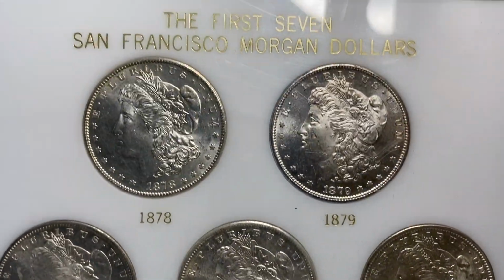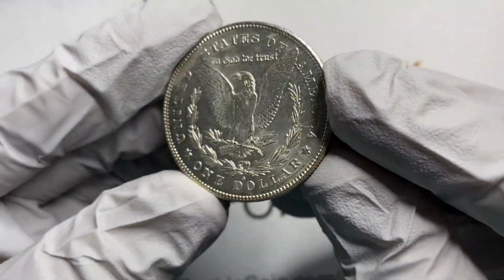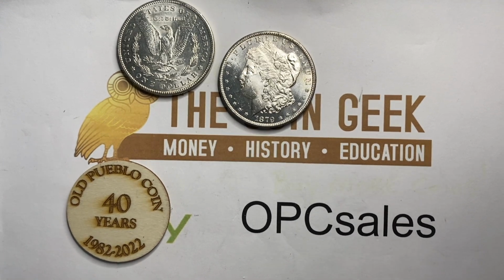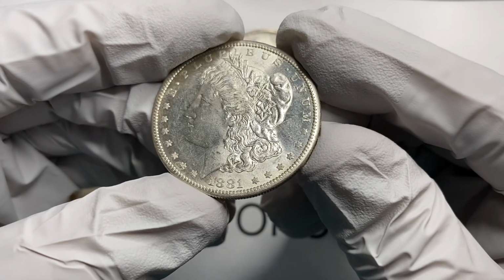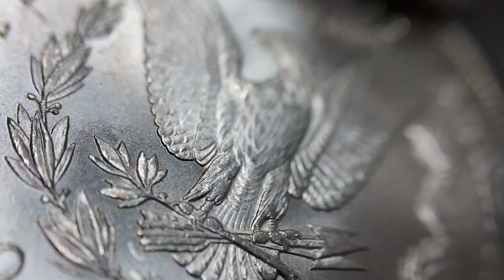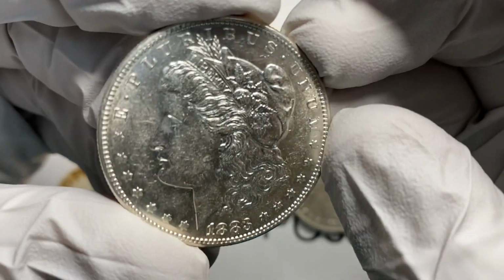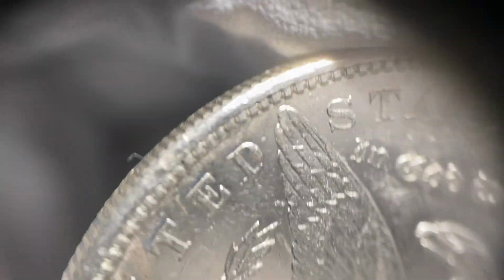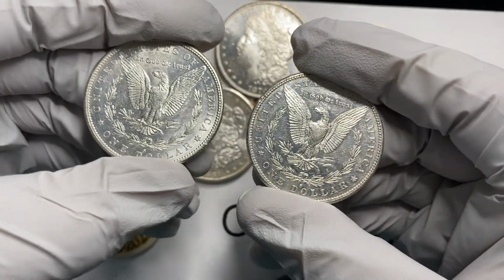Behind the Scenes - San Francisco "S" Mint Morgan Dollar Set - Which Should I Get Certified?